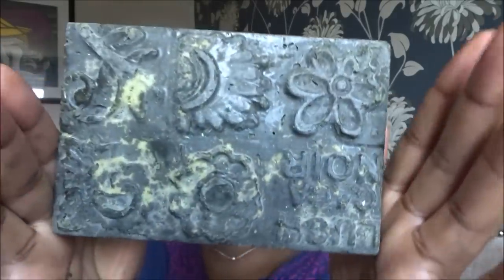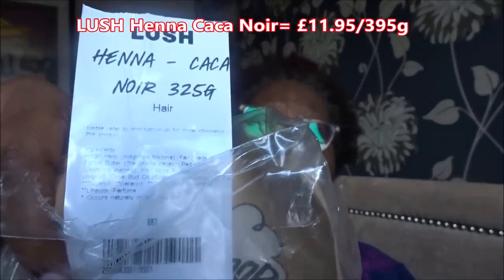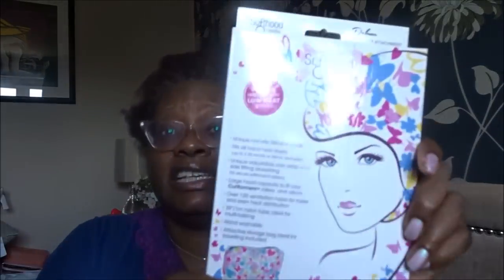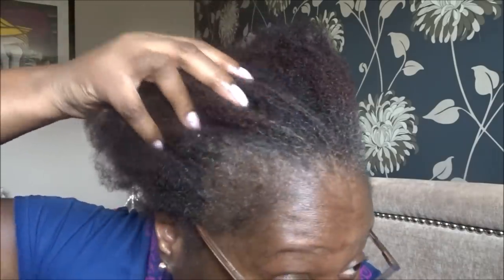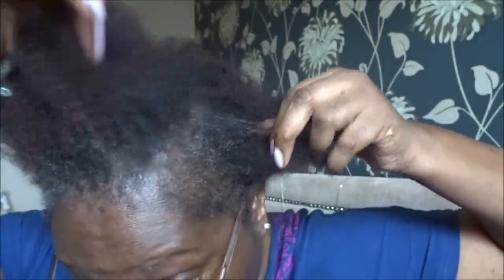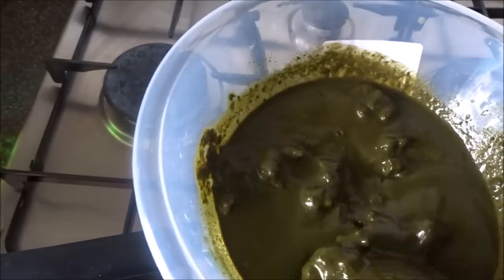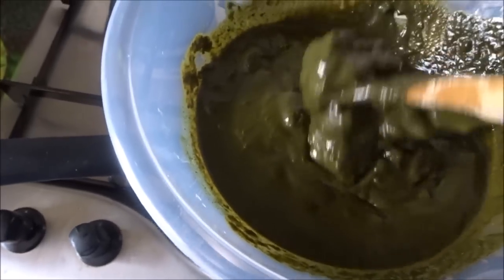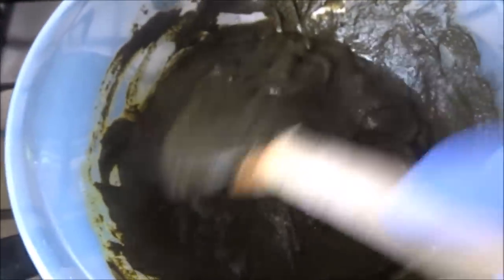Lush Henna Caca Noir On Greying Coloured Afro 4C Hair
LUSH do 6 Henna dyes.

GIVE AWAY GIVE AWAY GIVE AWAY GIVE AWAY

There may be more than one prize which means more than one winner. To enter all you have to do is
1. Be a Subscriber to my Youtube Channel with your settings set on public so I can find you.
2. Leave a comment during the month of April

When I have hit 2000 subscribers,, I will go back through the April videos and pick out the comments I have enjoyed the most and pick my winners from there.

Keep watching my videos, to find out what is going into the Give-Away.

Latest In Beauty = 4.8%
Superdrug- 2%
Lookfantastic = up to 10%/£20 cashback
Feelunique = 4%
HQ Hair =up to 12%
ASOS = up to 8%
Amazon = Up to 11%

Thanks,
 Sandra

FabFitFun To get first box for $39.

Almost Original (Instrumental) Joakim Karud